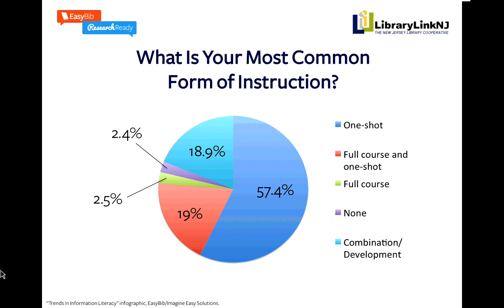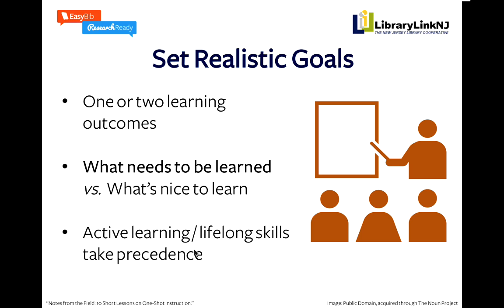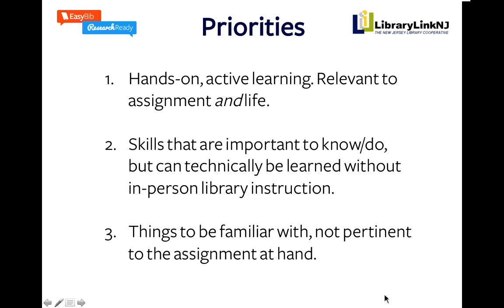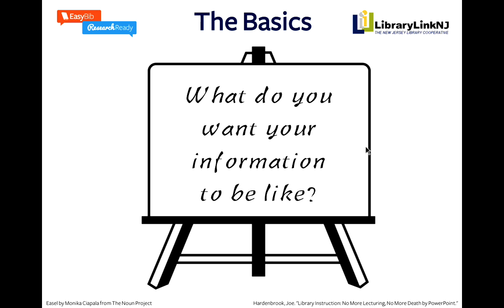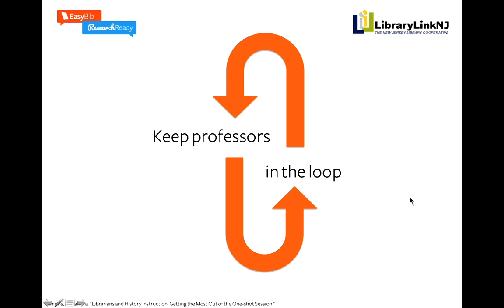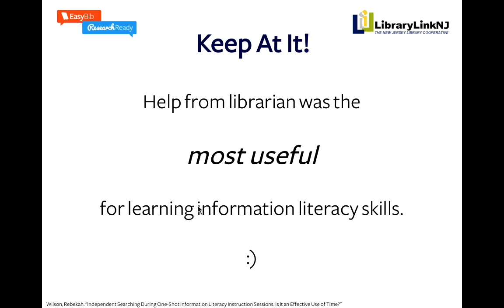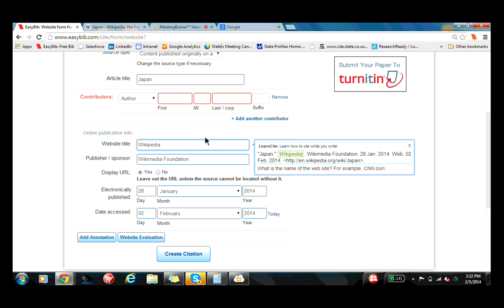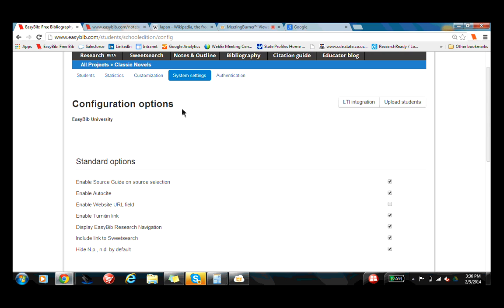Making the Most of It: Best Practices & Activities of One-shot Instuction